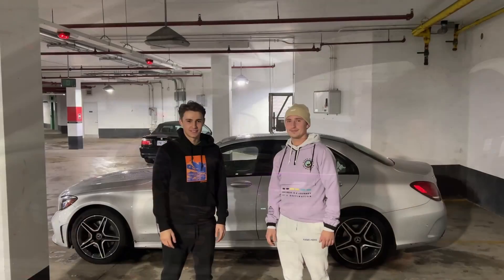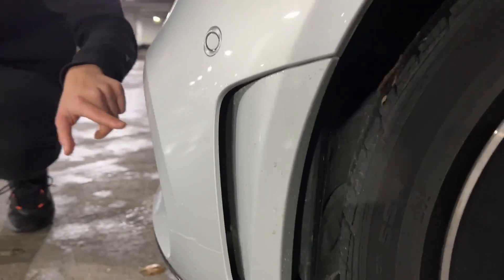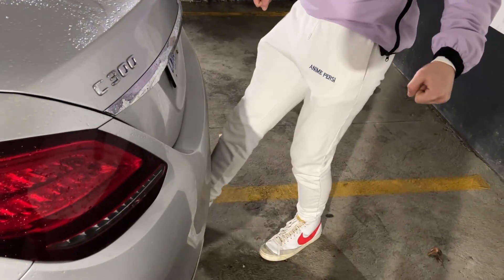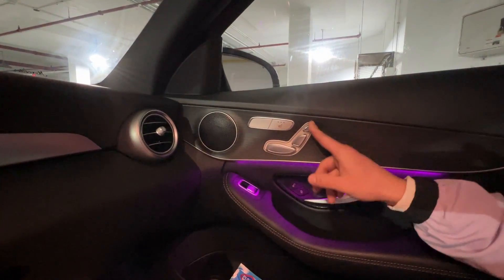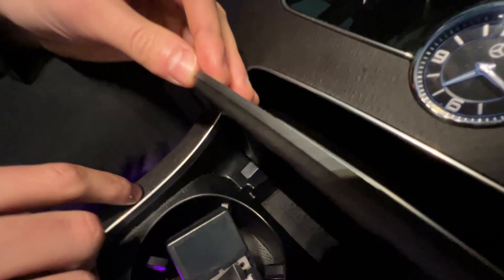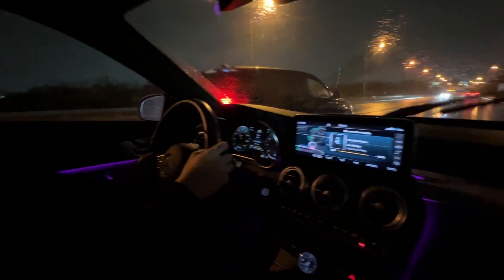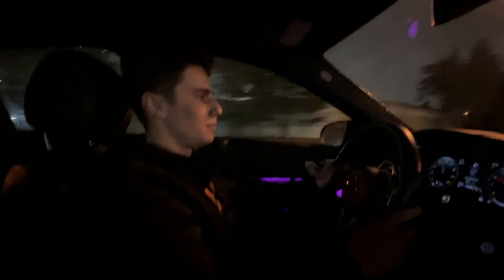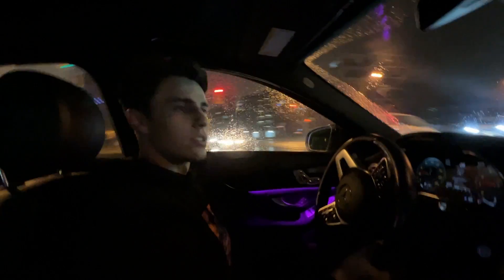Mercedes C300 Car Guys Honest Review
Hey guys,

Today we will share with you our opinions on the 2021 Mercedes C300